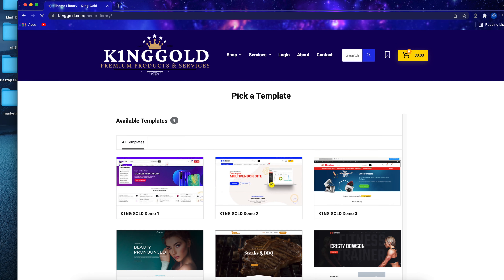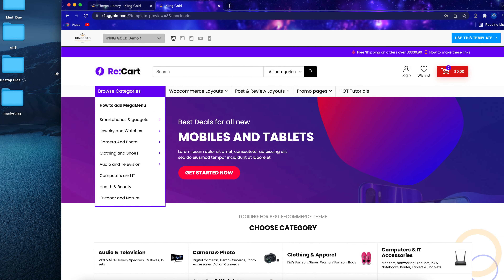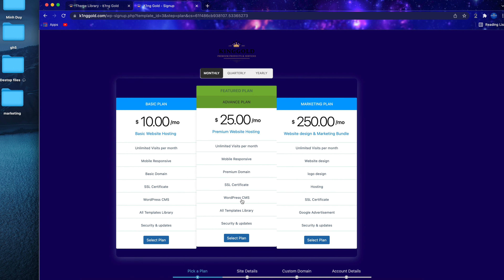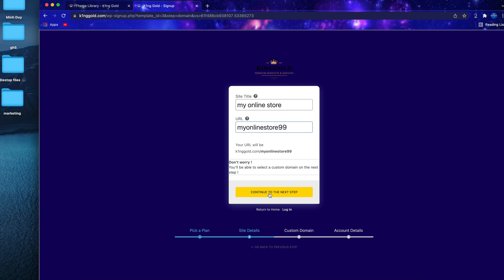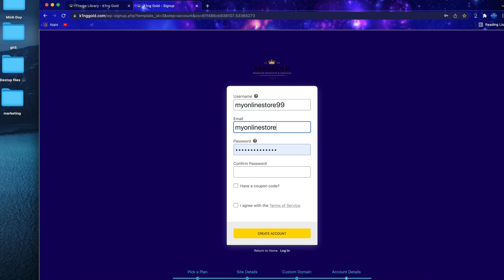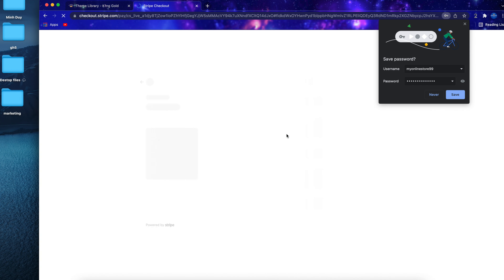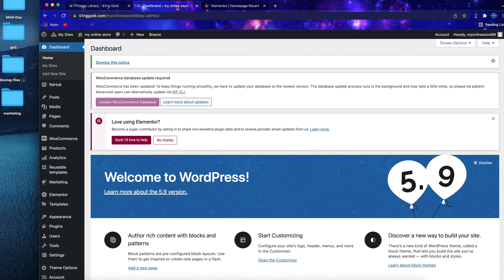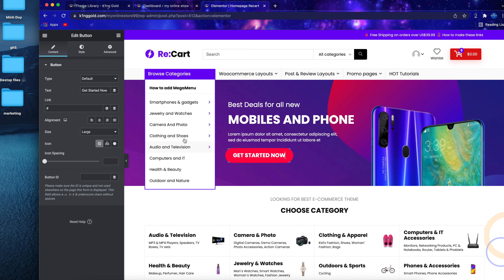No Code Website Builder With K1ng Gold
k1ng gold website signup in 1 minutes